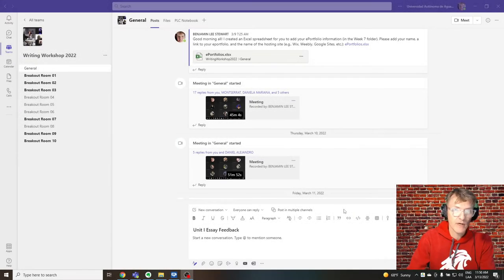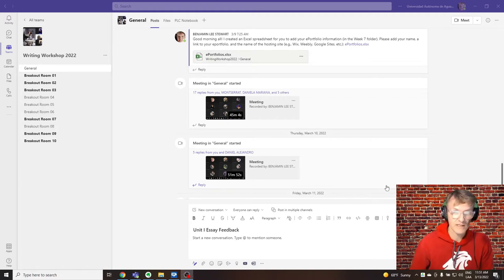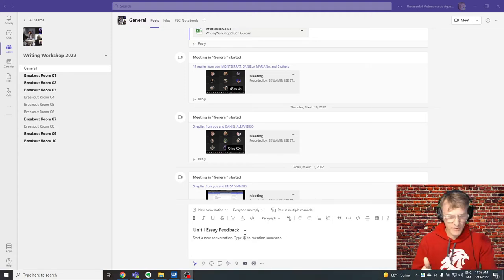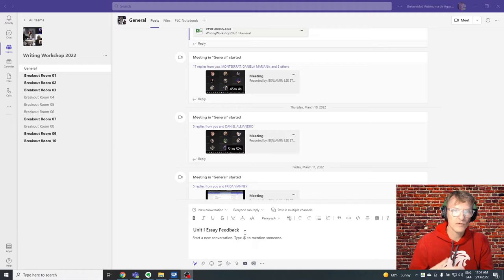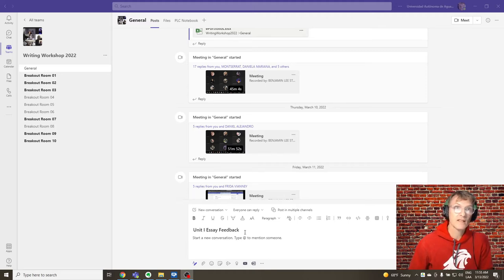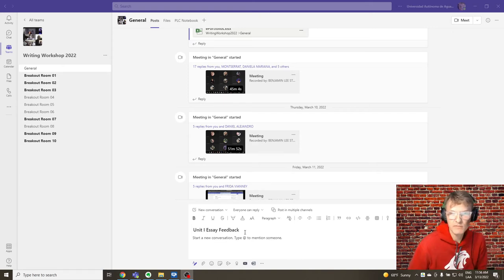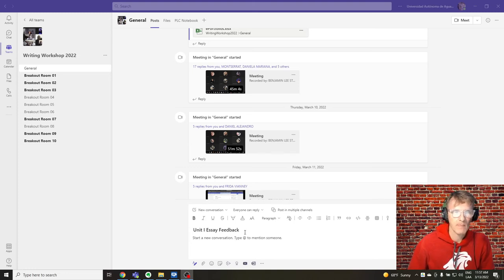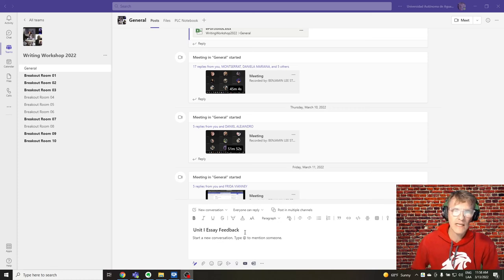Writing Workshop: Essay Feedback Instructions